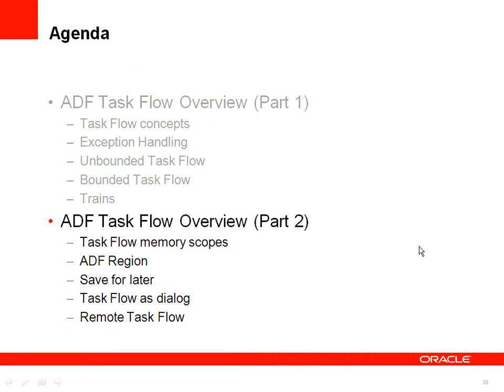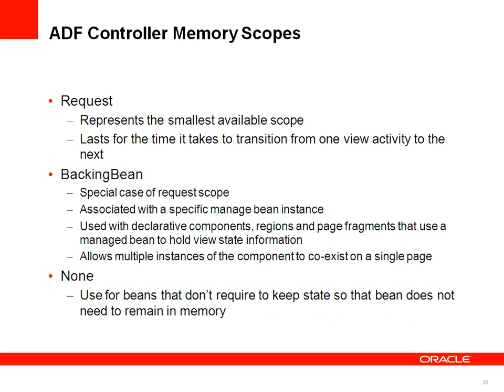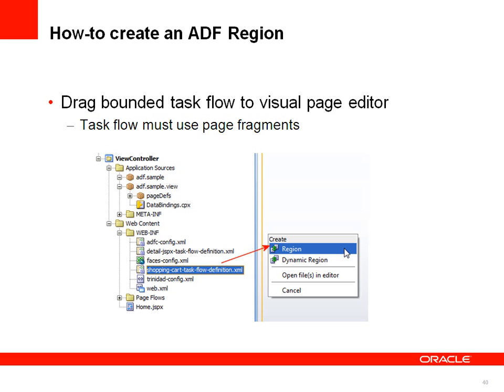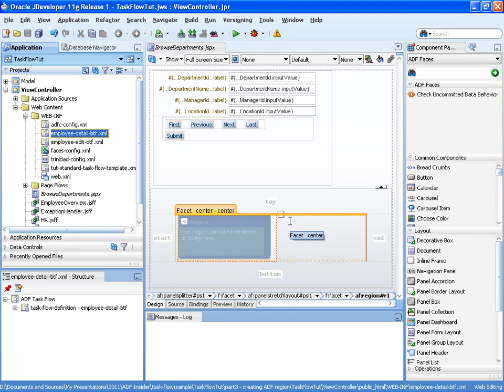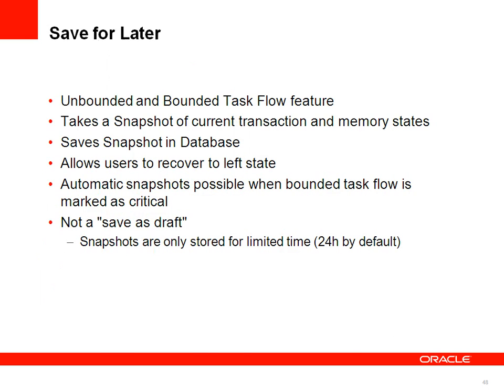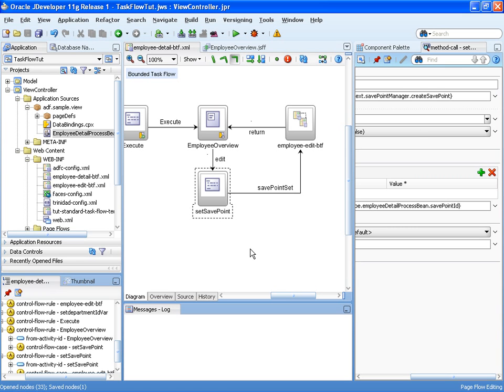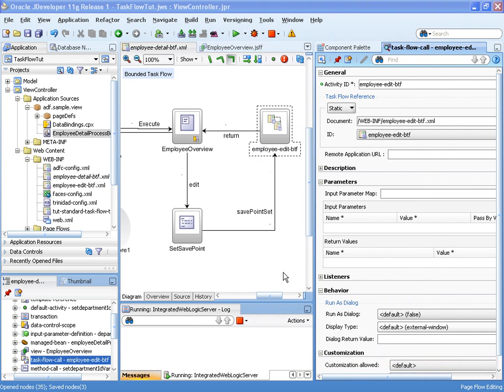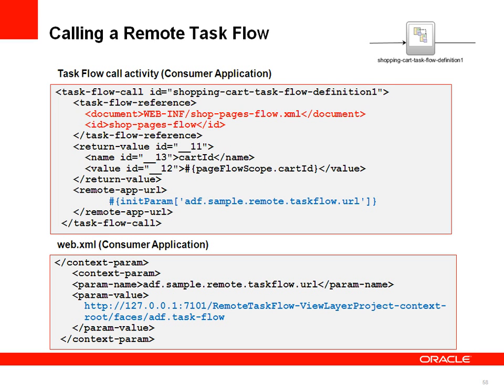ADF Task Flow - Overview Part 2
This 75 minute session continues where part 1 ended and completes the sample application that guides viewers through different aspects of unbounded and bounded task flow development. In this recording, memory scopes, save for later, task flow opening in dialogs and remote task flow calls are explained and demonstrated. If you are new to ADF Task Flow, then it is recommended to first watch part 1 of this series to be able to follow the explanation guided by the sample application..